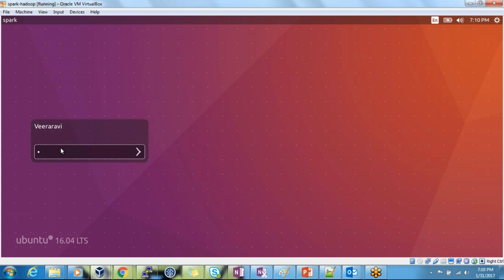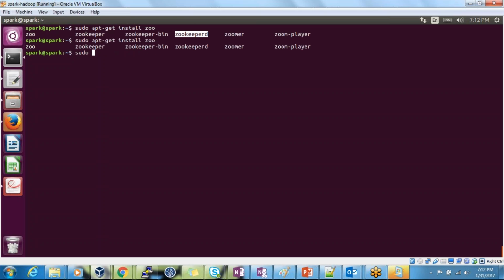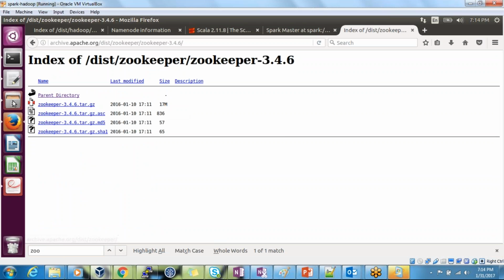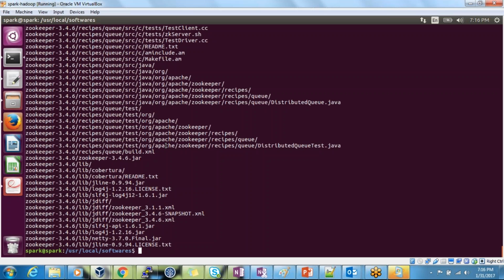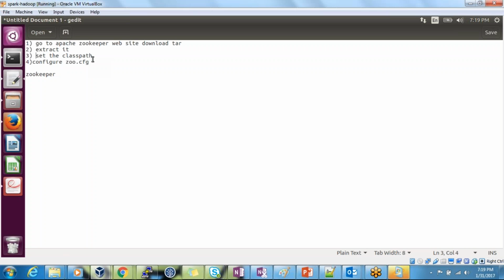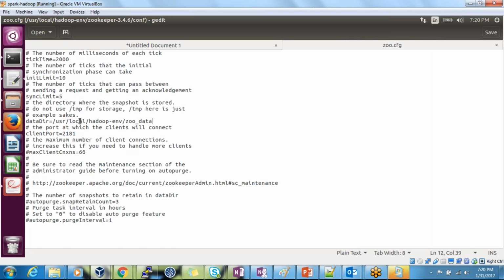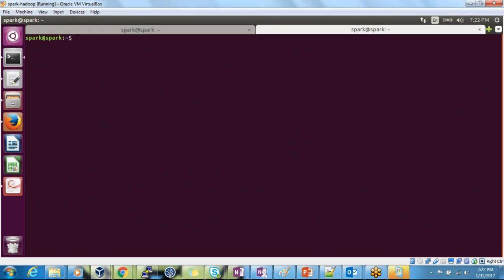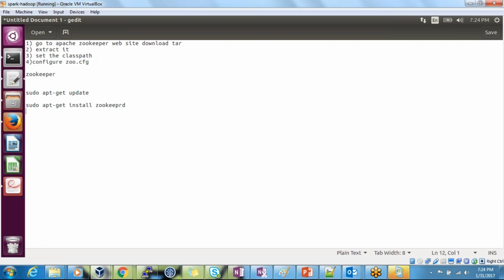09 zookeeper setup